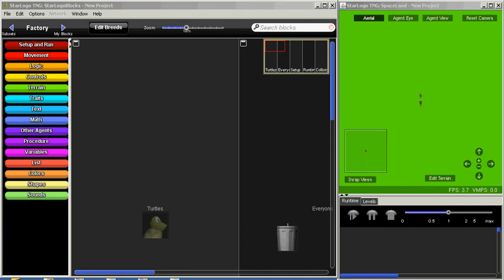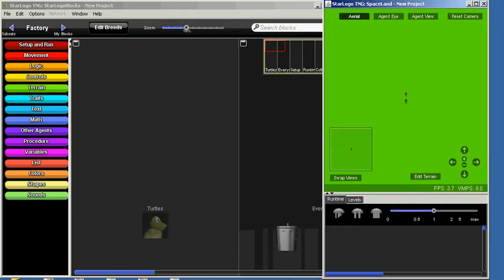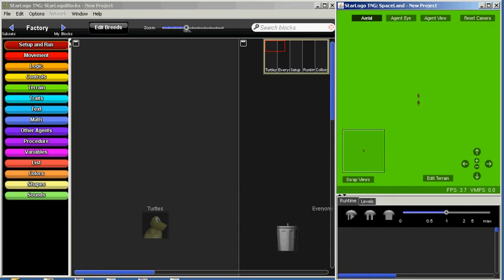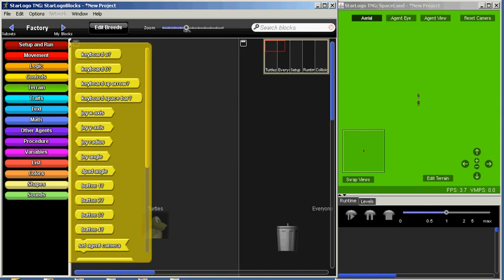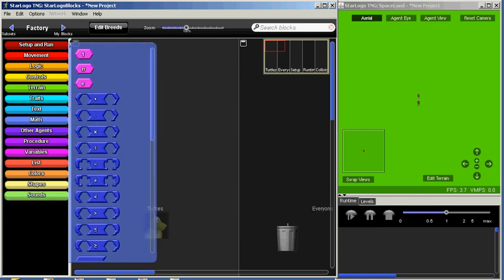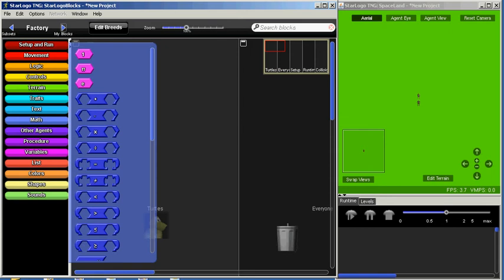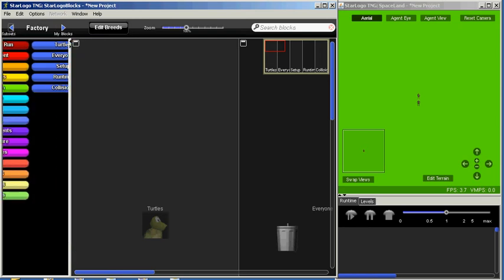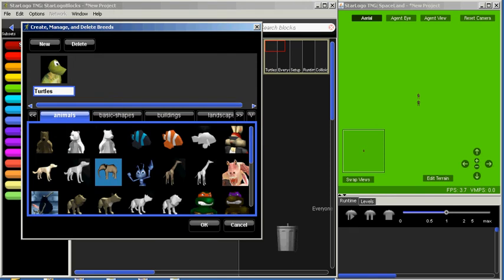Starlogo interface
St6at Logo interface